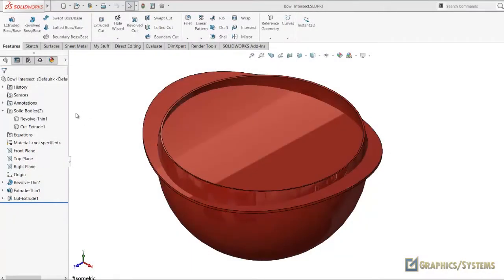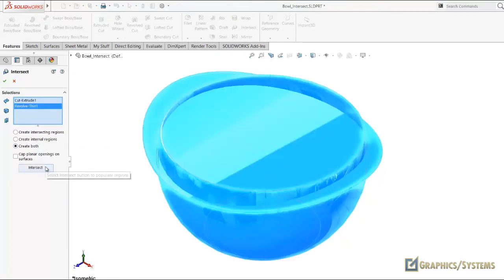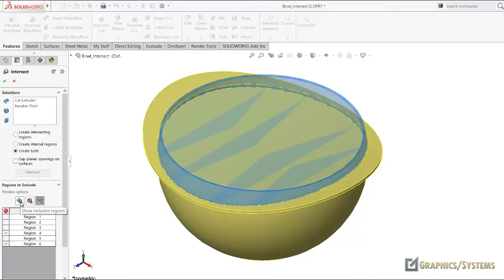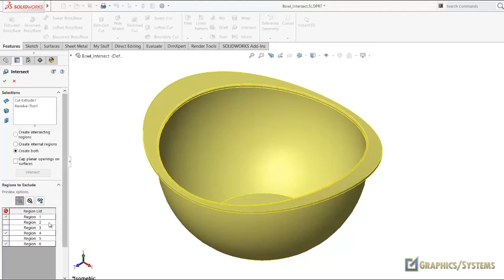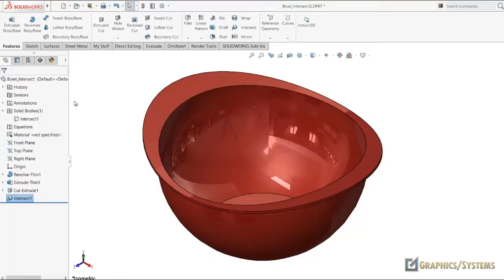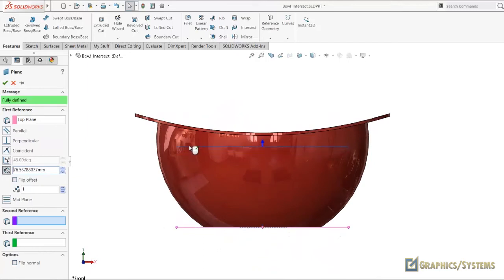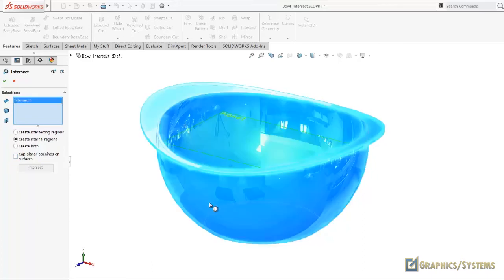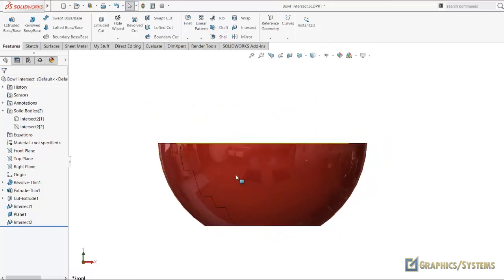SOLIDWORKS 2016: Intersect Tool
In SOLIDWORKS 2016, the additional controls for the preview in this tool make it much easier to work with. Read the full blog: